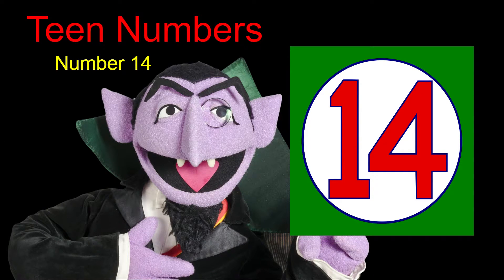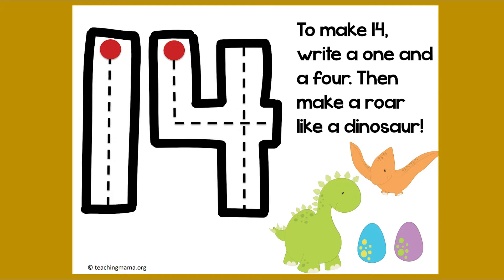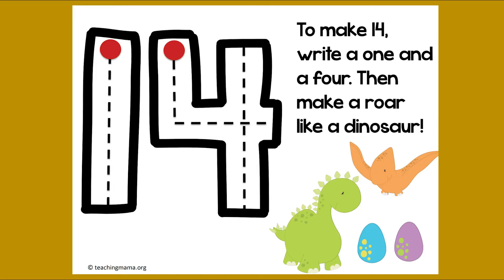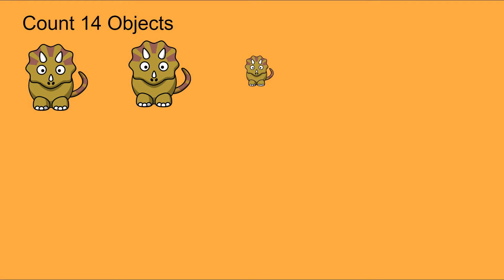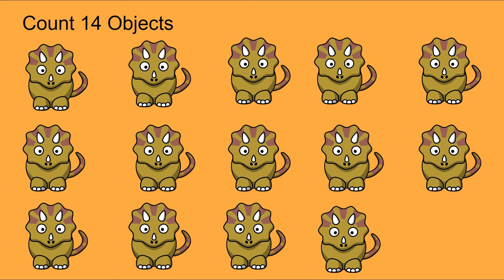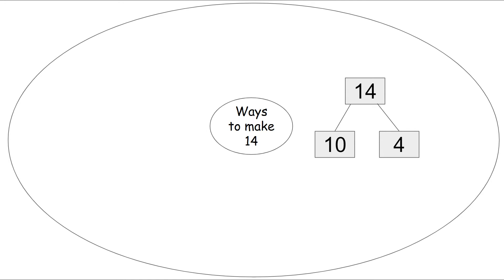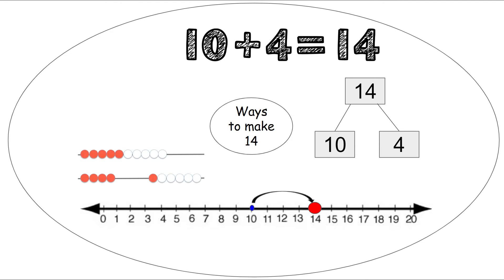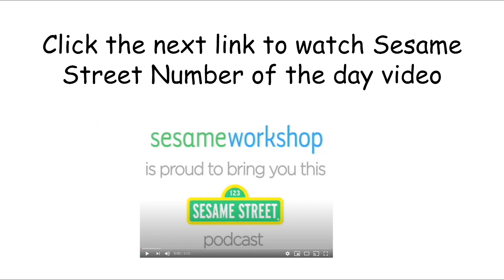Teen Numbers- number 14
Teen Numbers Video #14
Please watch on Thursday (4/23) and complete the worksheet attached in Schoology.